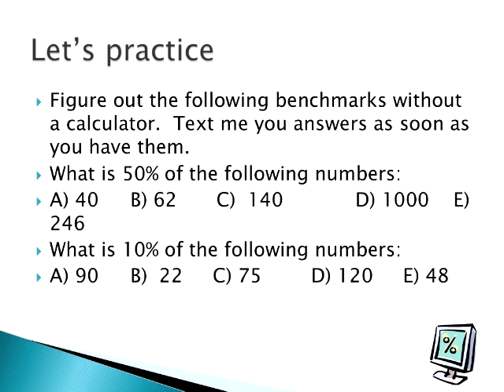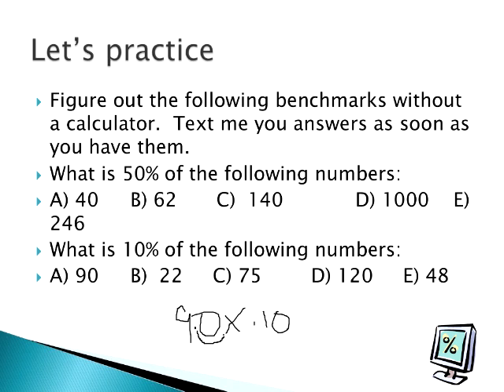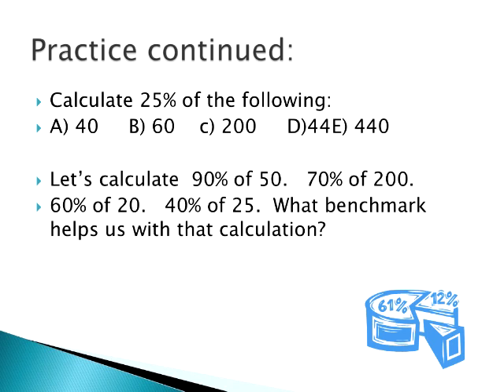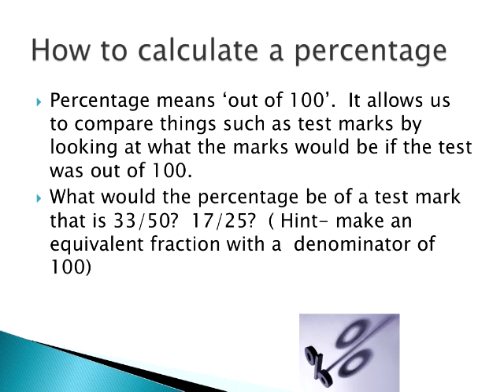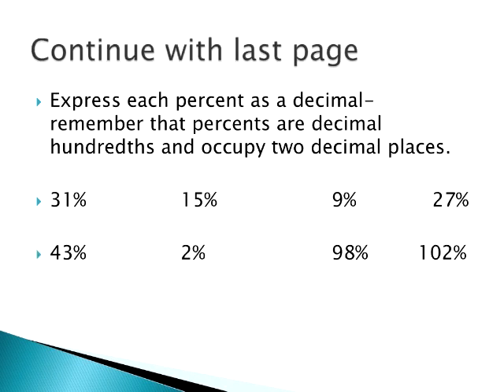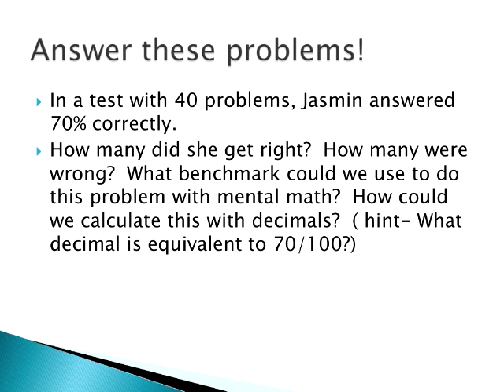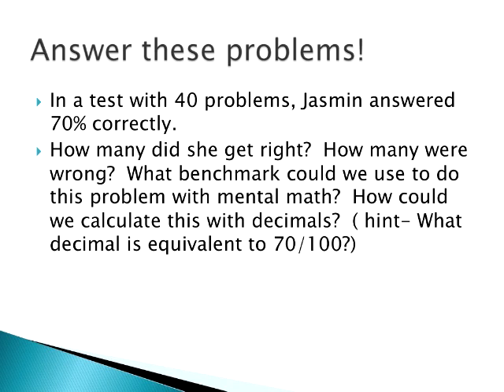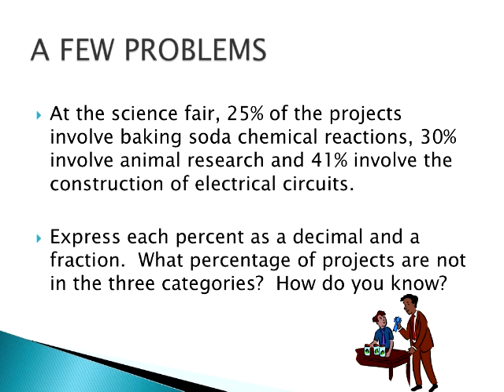MATH 07 ONLINE CLASS January 12 Movie 640x480 h264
The movie will start after it changes to the second slide.  There is some dead space at the beginning of the movie.